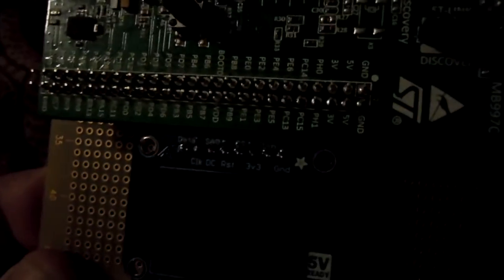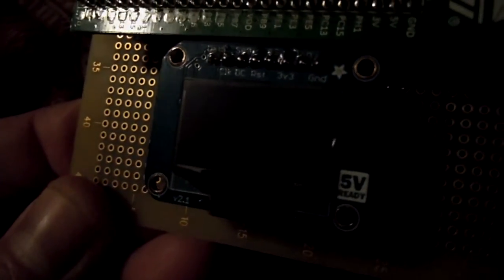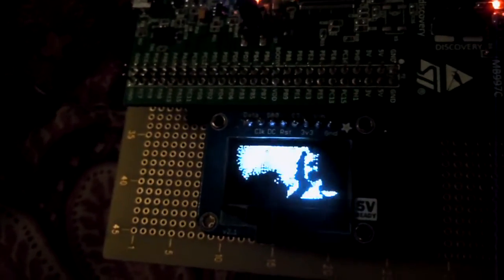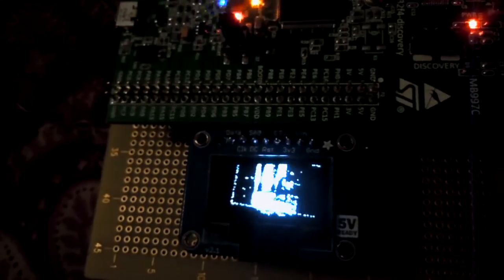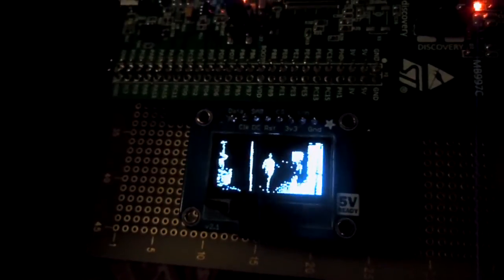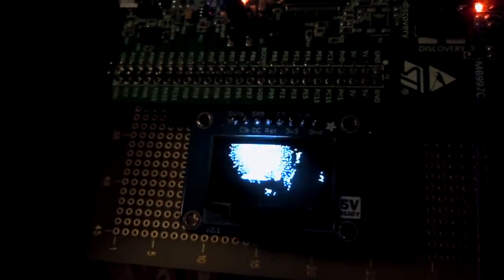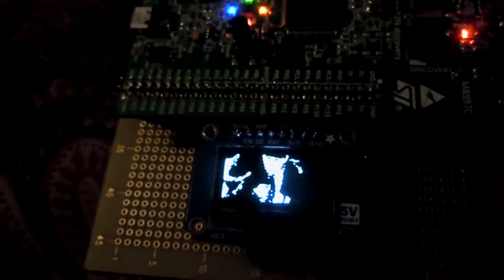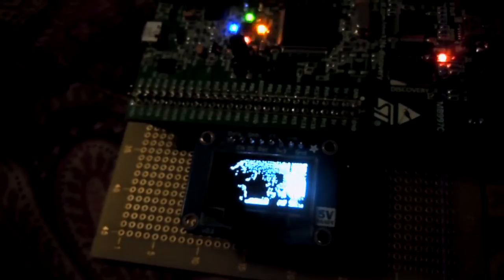STM32F4 Discovery OLED Video Player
A quick project I threw together to test the capabilities of the microcontroller.

The .bmv video format is custom made for this application, it is bilevel (aka 1bit) video with mp3 audio.  The video is RLE encoded to further compress the data and increase the workload on the microcontroller (I did intend on this being a stresstest).

The OLED device, despite being SPI, is being bit-banged here, but the SD card is using an actual SPI peripheral.  Neither the SD card nor the OLED are utilizing DMA.

The mp3 audio stream is fetched from the disk and double buffered into a pair of 4KB buffers.  The video is double buffered as well, using a pair of 1KB buffers.

Even with the lack of DMA on video and SD card, the microcontroller spends about 75-80% of its time in an idle state.  Everything is interrupt driven in the code.  Code is pure C, no assembly or C++ utilized.

The video shown here is "Storytime" by Nightwish.  Video converter utilizes Floyd-Steinberg dithering, but it is still 1-bit.